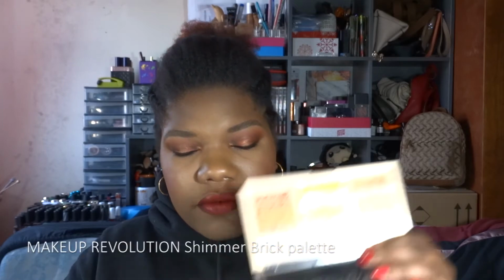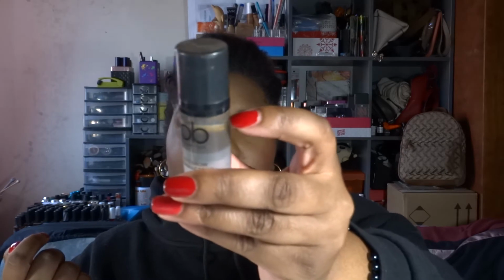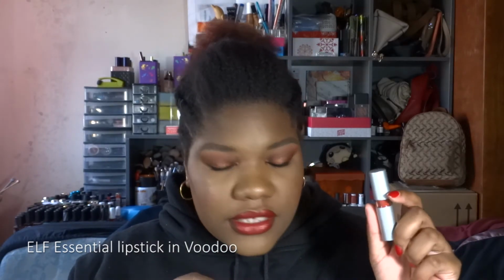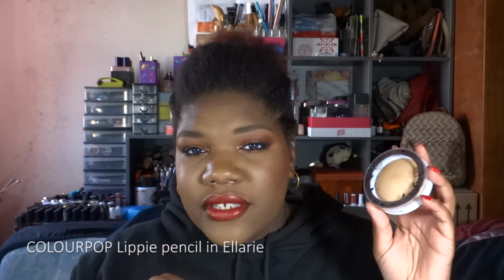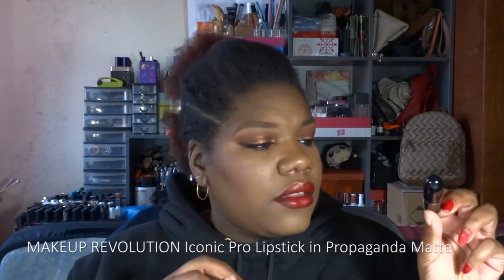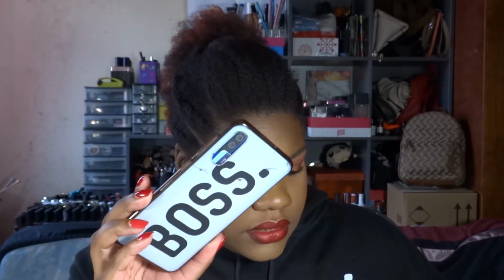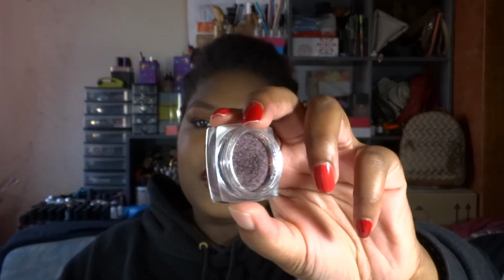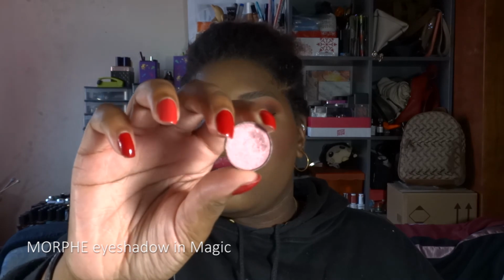Project 10 uses | Update 13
Salut Youtube !
As the title says, the gal of this project is to use each items 10 times. Pretty simple, just enough to get a feel of your products, but not enough to get bored or feel overwhelmed.

Products mentioned :
Makeup Revolution Shimmer Brick palette
Milani Colour Statement lipstick in Matte Confident
Pb Cosmetics Eyebrow correctors
Estée Lauder Double Wear foundation in 6W1
Colourpop lippie pencil in Ellarie
ELF Voodoo lipstick
Hard Kandy Tiki baked bronzer (highlighter really...)
Kiko Milano 3D Hydra lipgloss in 20
Makeup Revolution Iconic lipstick in Propaganda matte
L'oréal Color Infallable eyeshadow in 13 Burning black
Colourpop Lippie Stix in I heart this
Morphe single eyeshadow in Magic